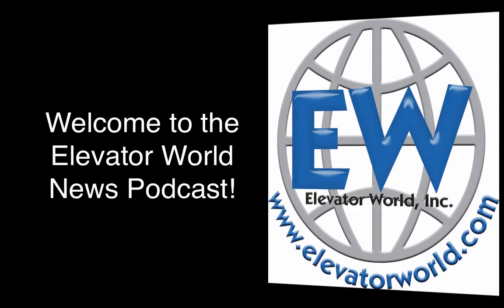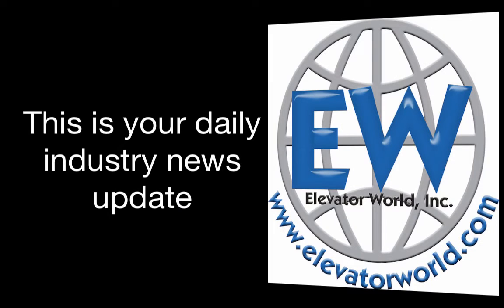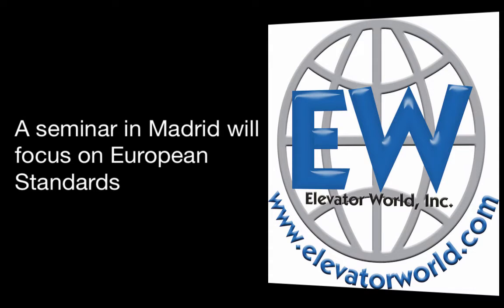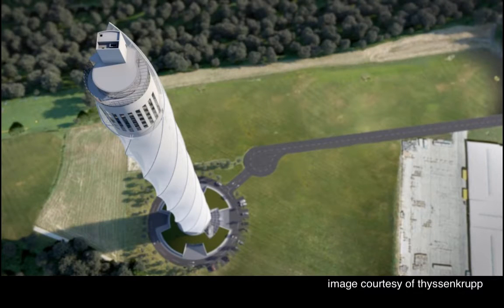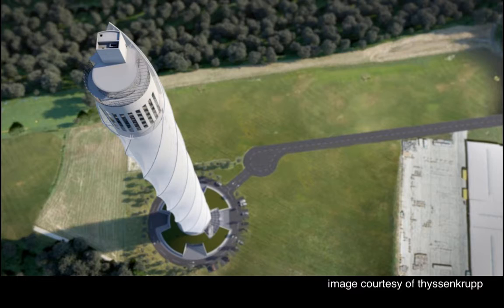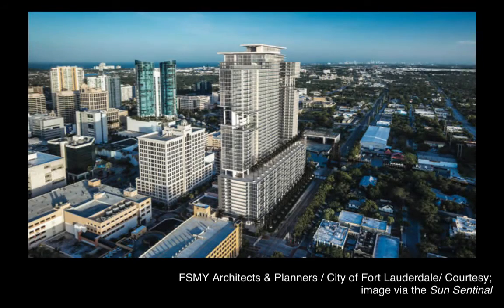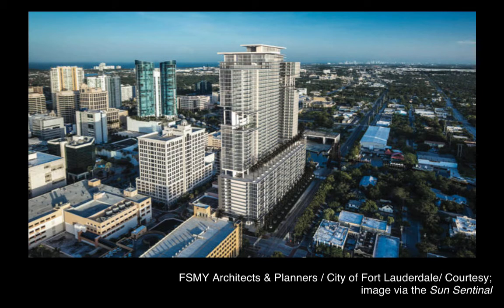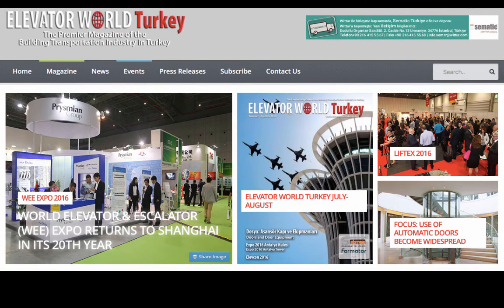Façade Installation Begins at thyssenkrupp Test Tower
Check out this DVD tutorial that covers the guidelines set forth by the 2015 Field Employees' Safety Handbook:

A specially trained team of technicians from Taiyo Europe has begun installing the Polytetrafluoroethylene (PTFE) glass façade at thyssenkrupp’s 246-m-tall test tower in Rottweil, Germany. The 17,000-m2 façade’s, or membrane’s PTFE glass is a highly complex material that is durable, strong and almost self-cleaning. The best-known brand name of PTFE is TeflonTM. With a gradual gradation that makes it appear opaque at the bottom and more transparent toward the top, the façade will shield the tower from solar radiation and reduce building movement created by wind. Heralding the tower’s December completion, the installation is considered to be the highest of its kind in the world.

MADRID SEMINAR TO FOCUS ON EUROPEAN STANDARDS
The European Federation for Elevator Small and Medium-Sized Enterprises (EFESME) and Small Business Standards plan to host “Standardization for Small and Medium-Sized Enterprises (SMEs): Sectoral Representation at the EU Level” on September 22 in Madrid. The seminar will have two parts: a general one aimed at informing SMEs and national associations about European standardization systems and tools available to SMEs, and a second part focusing on the lift sector. Speakers from an array of government and business entities are scheduled. EFESME describes the event as “a very interesting opportunity to learn more about standardization at the European and Spanish levels with a focus on the elevator sector.” Registration is open through September 15.

TOWERS WOULD BE TALLEST IN FORT LAUDERDALE
Property Markets Group hopes to start construction in the second quarter of 2017 on redevelopment of the ailing Las Olas Riverfront retail and entertainment complex in downtown Fort Lauderdale, Florida, into The Riverfront, which would include 46- and 42-story apartment towers, the Sun Sentinel reports. Rising higher than the 455-ft.-tall Icon Las Olas and the proposed 493-ft.-tall 100 Las Olas, the structures would be the tallest in Fort Lauderdale at 499 and 469 ft. Containing approximately 1,200 apartments, as well as retail, The Riverfront would be developed in phases over up to eight years. City leaders expressed confidence in the plan being able to inject new life into Las Olas Riverfront, which was built in 1998 but has struggled with high vacancy in recent years.

For information on the elevator and escalator market in Turkey and its surrounding regions, visit the newly redesigned Elevator World Turkey